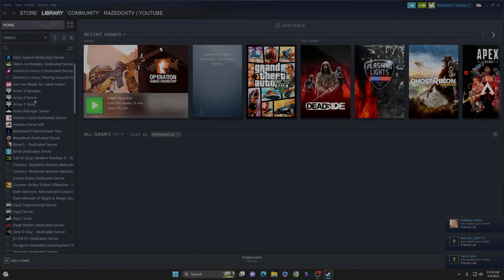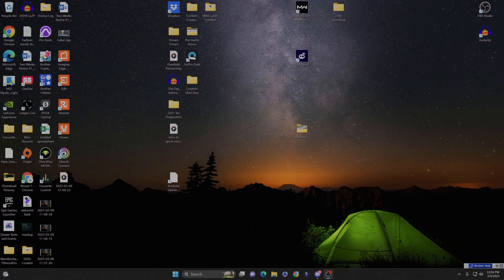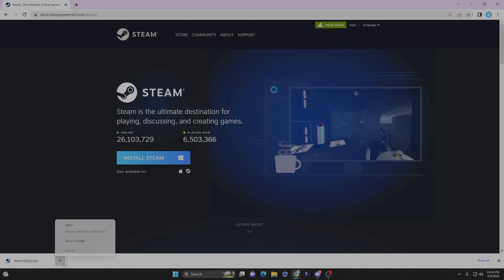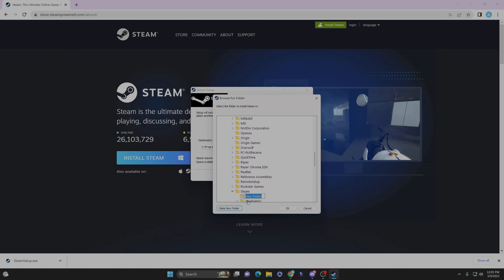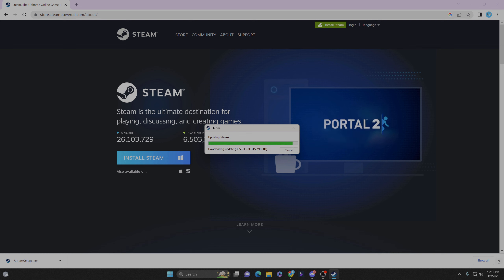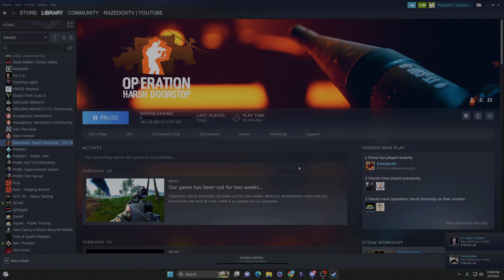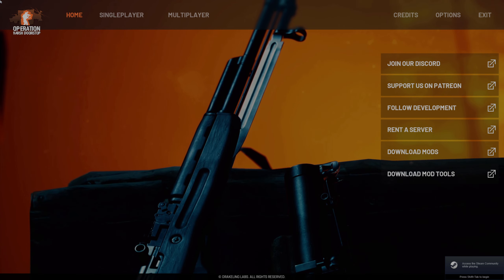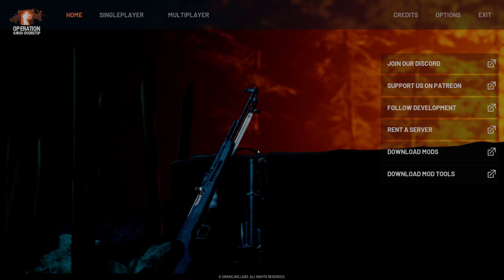How to FIX Operation Harsh Doorstop STEAM CRASH NEW FIX! | Early Access Game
This video will show you how to stop Operation Harsh Doorstop from crashing when you try to launch from steam. This could also fix any other issues you may have. BACK UP YOUR FOLDERS!!!

Games I play:
LSPDFR (Police Roleplay)
DEADSIDE
SCUM
DAYZ
RUST

I have never been in the military and but I do enjoy Milsim. I do work in Law Enforcement full time and have acquired ways to communicate to make the gameplay more realistic.It is not my intention to offend anyone and I respect all persons that have served this great country. It is also not my intention to offend anyone that is from a country represented in the game. I do not assume responsibility for any language used by persons other then myself while in game chat.

Thank you for stopping by, be safe and keep your head on a swivel!